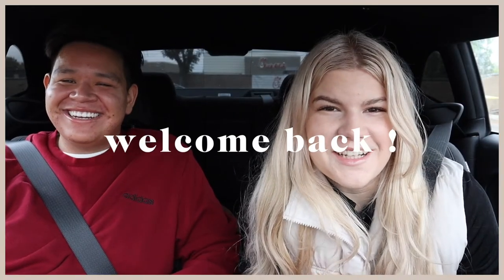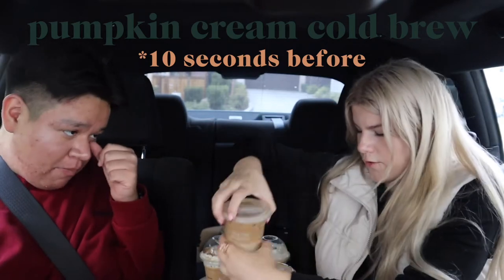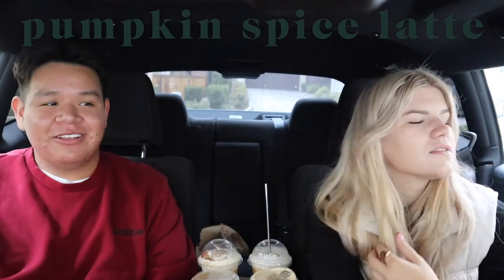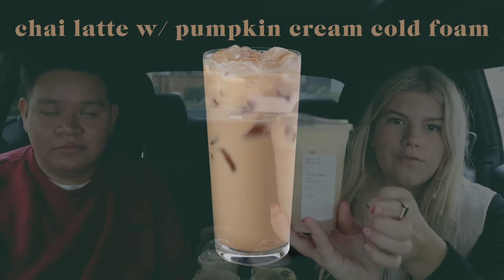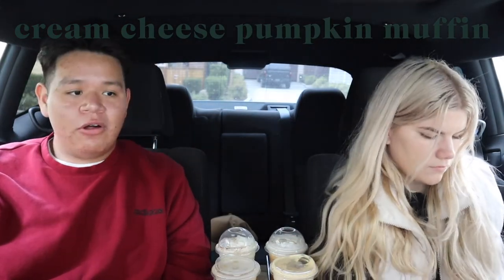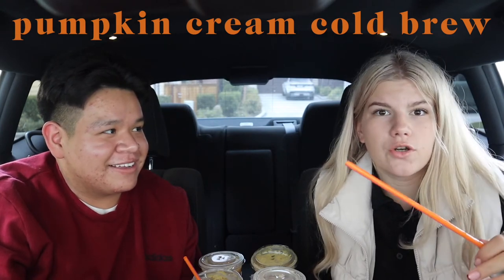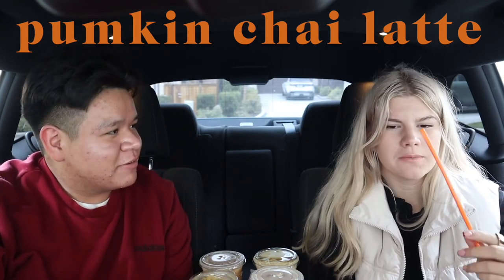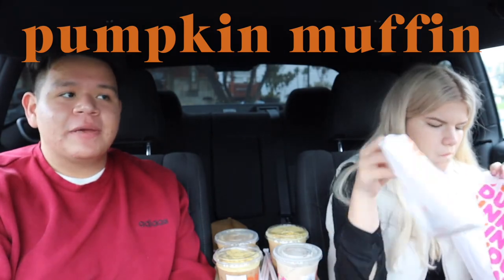comparing starbucks fall menu to dunkin’ donuts fall menu 2021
~ Q&A: (when this video was filmed)
     - age: 19
     - grade: hs graduate (gap year)